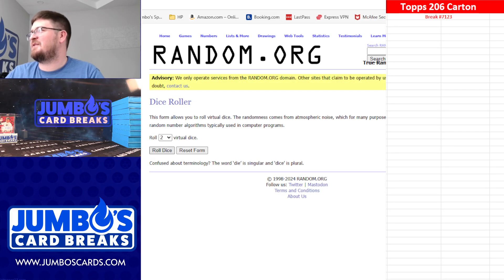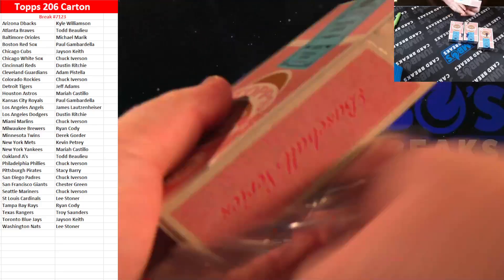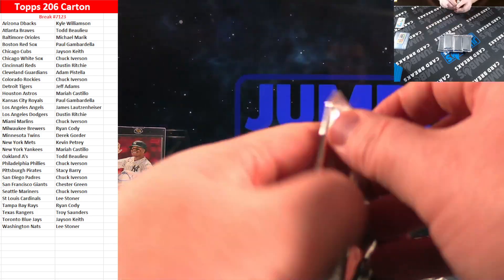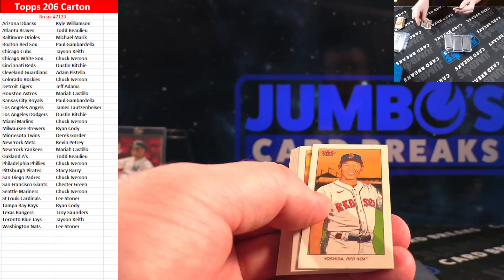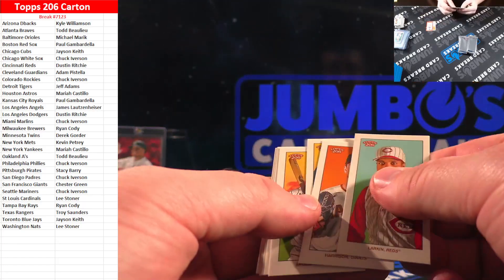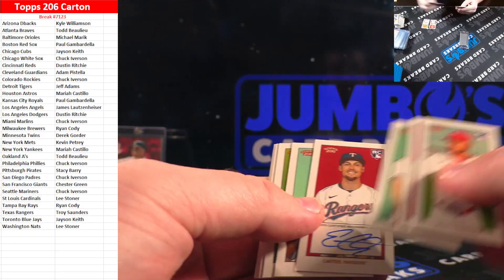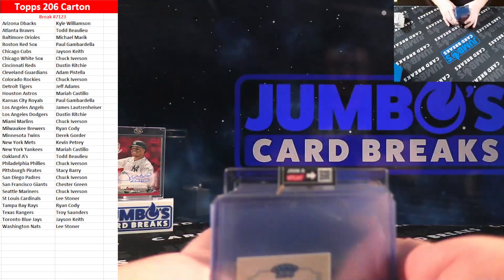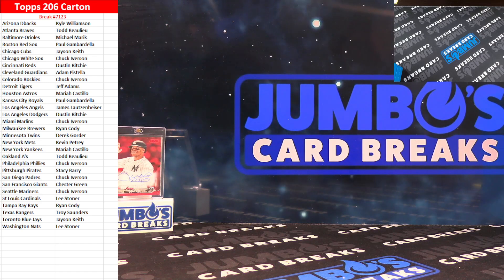BREAK #7123 Topps 206 Carton